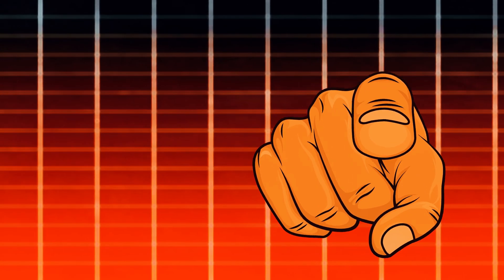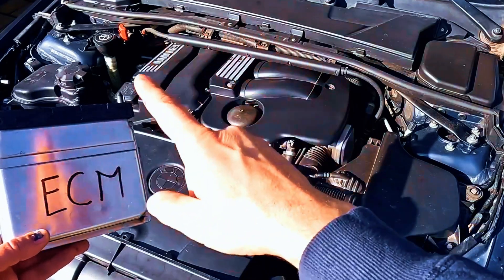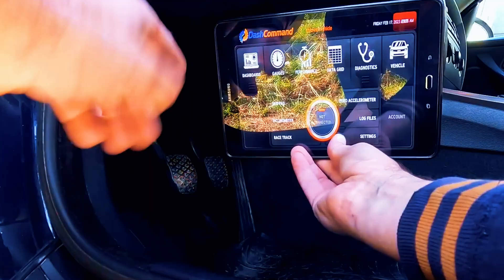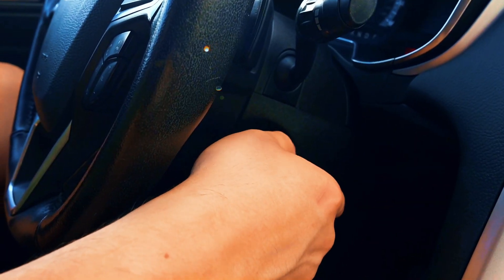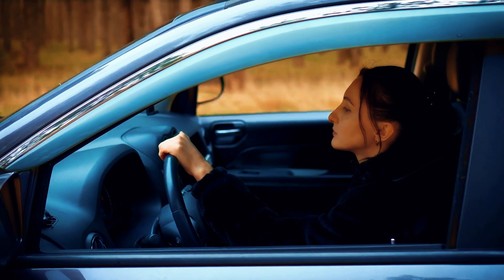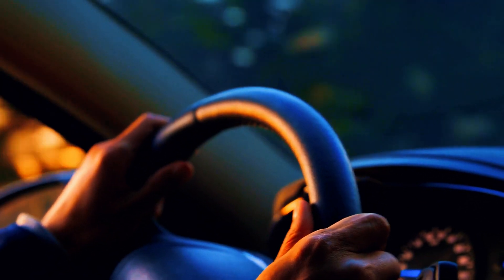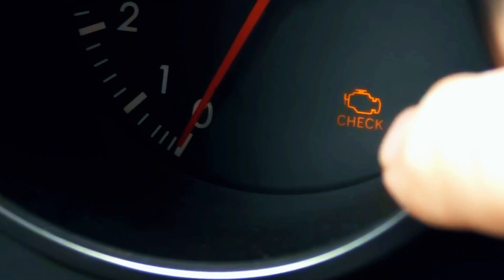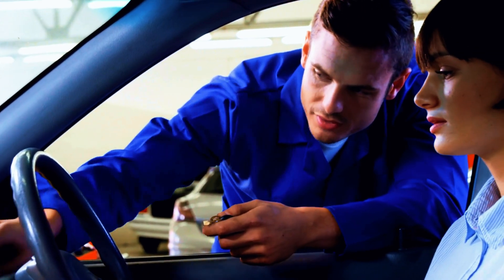SYMPTOMS OF A BAD ECM (ENGINE CONTROL MODULE)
🚨 Your car’s brain might be failing — and it’s trying to tell you!
If you’ve replaced sensors, checked wiring, and still can’t kill that stubborn check engine light… the problem might not be your parts. It could be your ECM — the brain of your car — sending out bad data and causing chaos under the hood.

In this video, Jack Turner from FixMyRide breaks down the 5 real-world symptoms of a bad ECM, and how to tell when it’s time to replace it. You’ll learn why your car might stall, lose power, or refuse to start — and how to spot the difference between a failing sensor and a dying computer.

Don’t waste hundreds of dollars on random part swaps or shady mechanic guesses. Once you understand these ECM symptoms, you’ll be able to diagnose smarter, fix faster, and save big — all from your own garage.

👉 Watch till the end for a quick tip that could save your car from total shutdown — and your wallet from another “mystery repair.”

If this video helps you out, drop a like, share your story in the comments, and hit subscribe for more no-nonsense car repair tips from the ultimate garage on YouTube — FixMyRide.